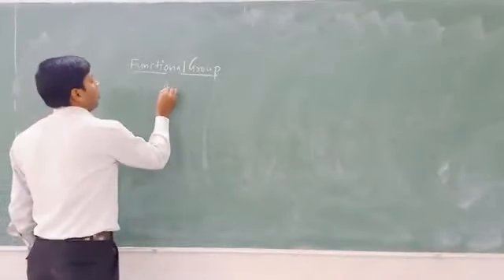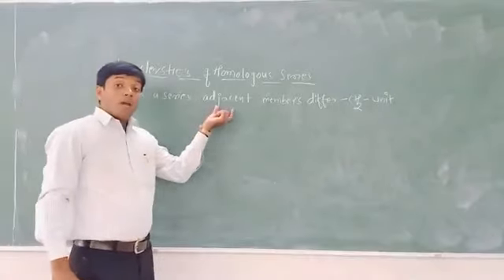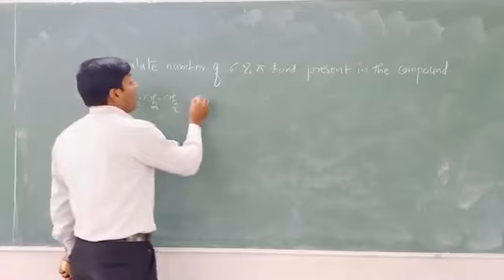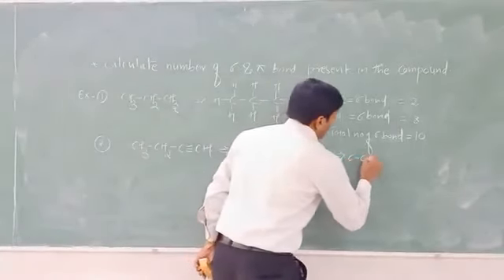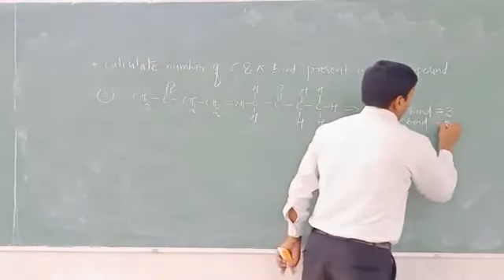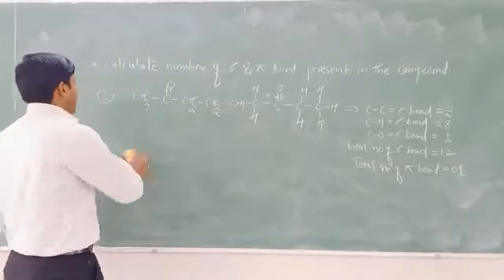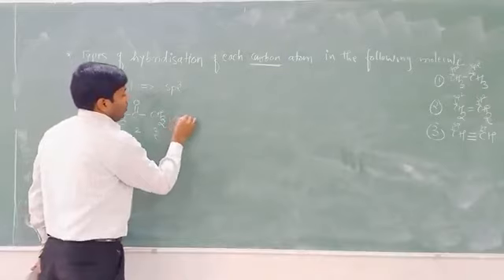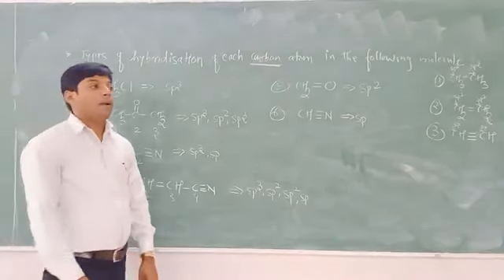Lecture No 4 Some Basic principle and tech organic chem